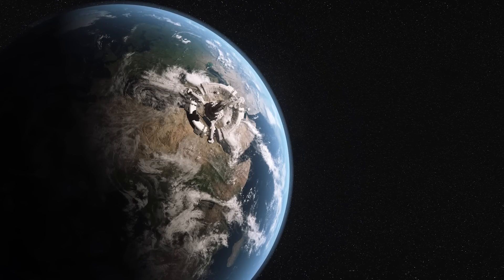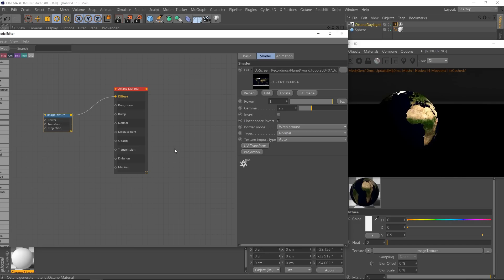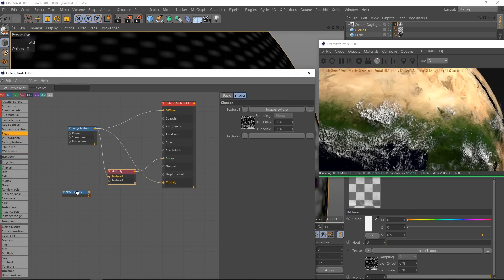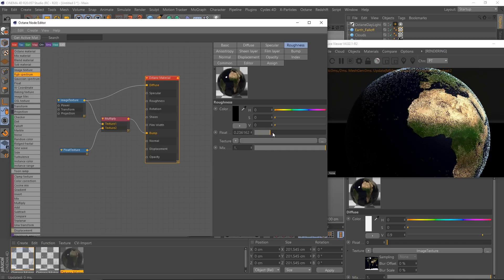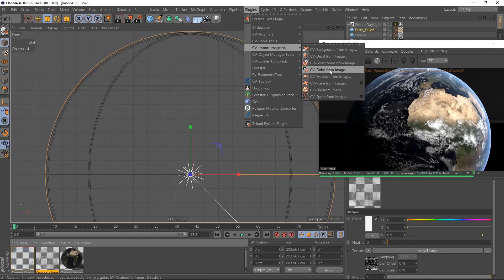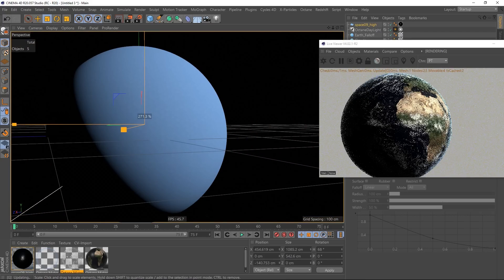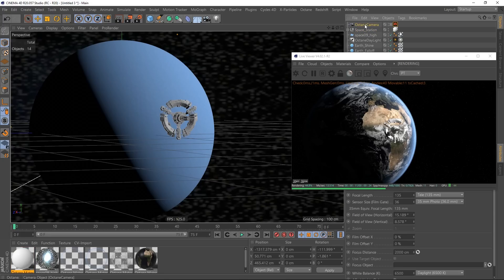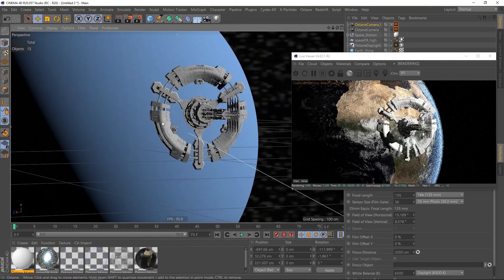Create a realistic Earth with Cinema 4D and Octane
In this tutorial I'll gonna show you how to create a realistic looking Earth in Cinema 4D and Octane.